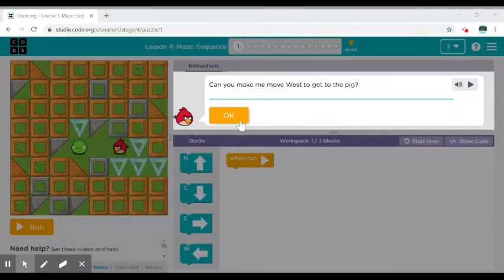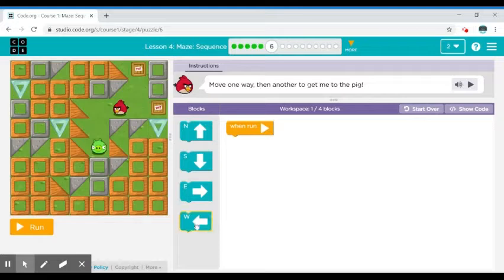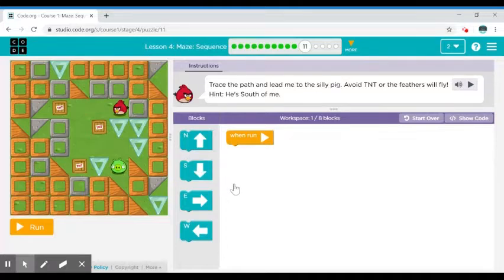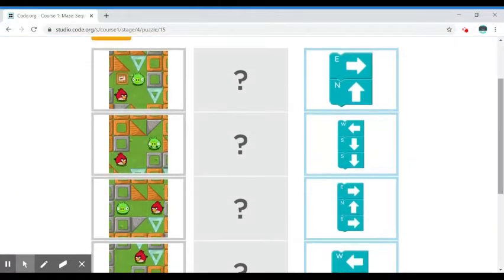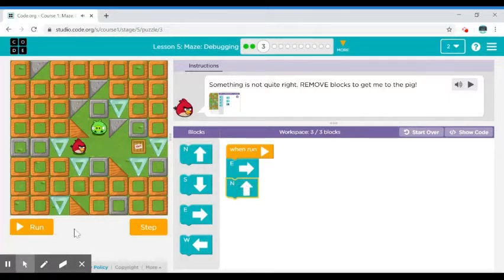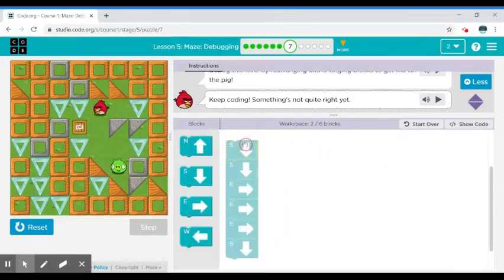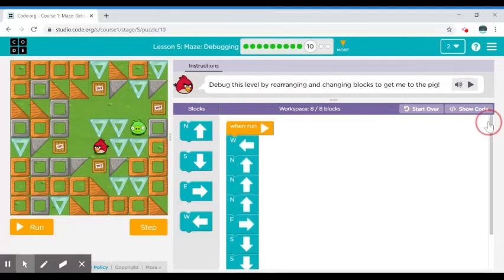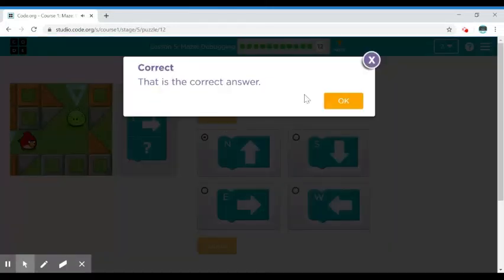Block Coding- Angry Birds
we will make block coding with angry birds